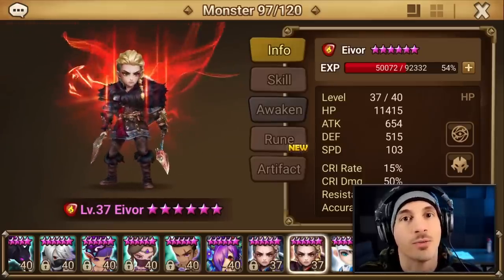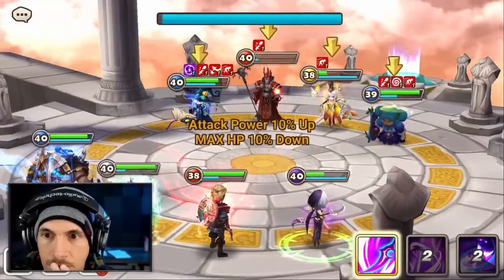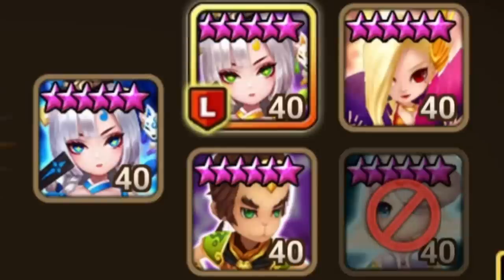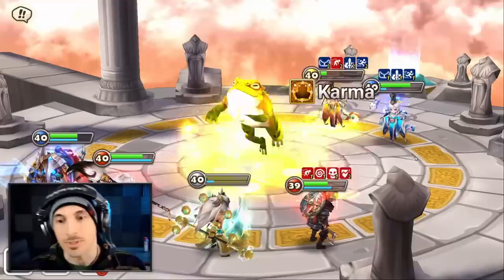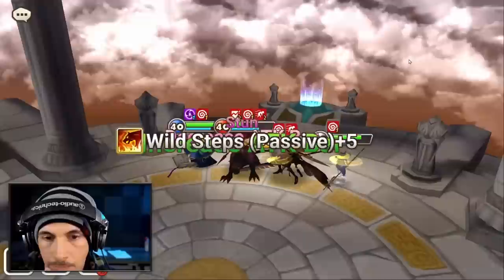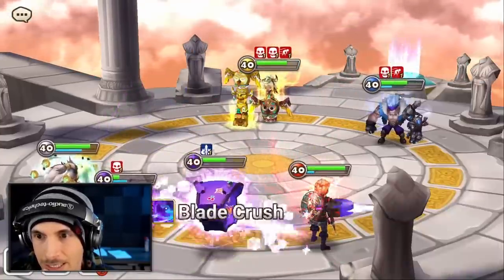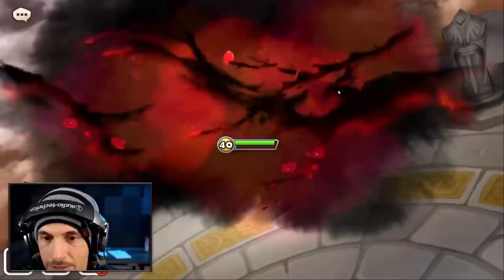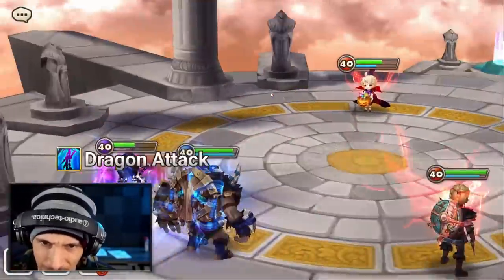I *MAX SKILLED* The Fire Eivor. Was it a mistake?